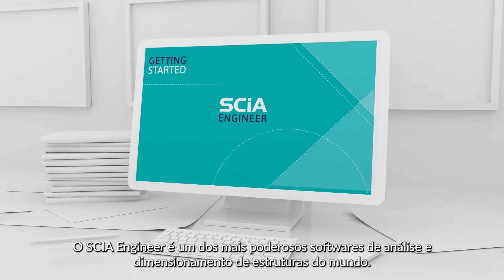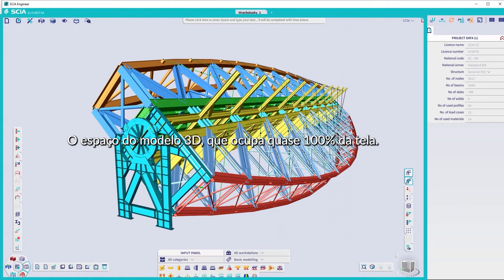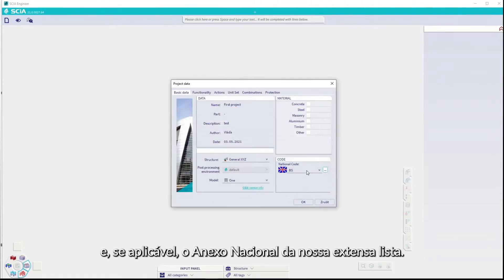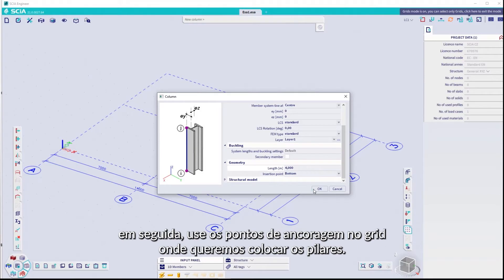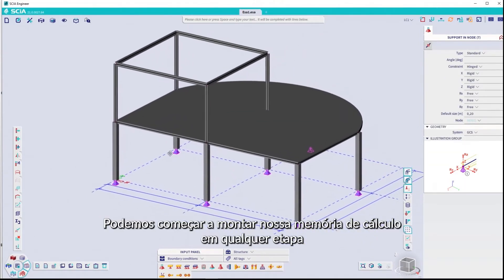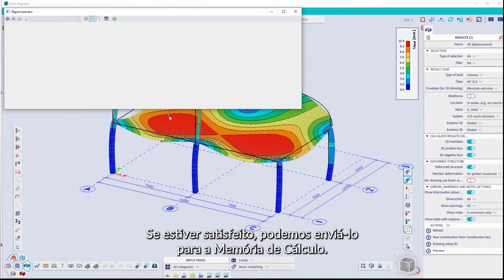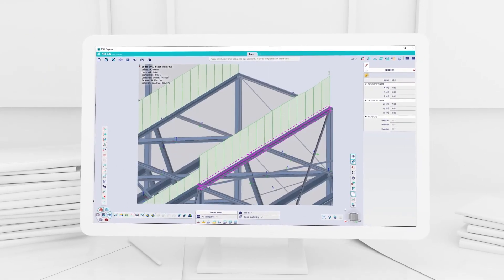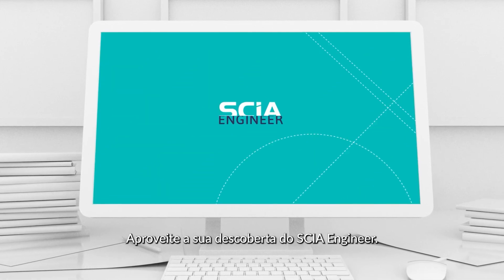Primeiros Passos com o SCIA Engineer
(Atenção! Esta descrição contém links)
Se você ainda não conhece, o SCIA Engineer é um dos mais poderosos softwares de análise e dimensionamento de estruturas do mundo, para qualquer tipo de estrutura, de qualquer material.

Um dos melhores softwares de cálculo estrutural, com uma nova interface revolucionária, para você ser ainda mais produtivo. Com 20% menos cliques de mouse você irá economizar uma hora por dia. Se você acabou de instalar o SCIA Engineer, este vídeo ajudará você nos primeiros passos, desde a modelagem, carregamento, análise e geração da memória de cálculo, totalmente personalizável.

Com o suporte avançado ao BIM você poderá facilmente compartilhar seus modelos com o ALLPLAN, o Revit, o Tekla Structures, o SDS2, entre outros.

Tem alguma pergunta, escreva nos comentários abaixo. Nós respondemos TODAS.

Ainda não tem o SCIA Engineer? Peça o seu aqui e teste gratuitamente por 30 dias.

Se você quiser assistir o Treinamento Básico do SCIA Engineer.